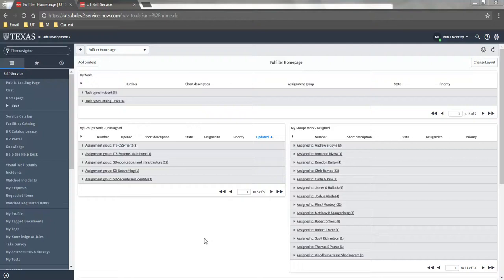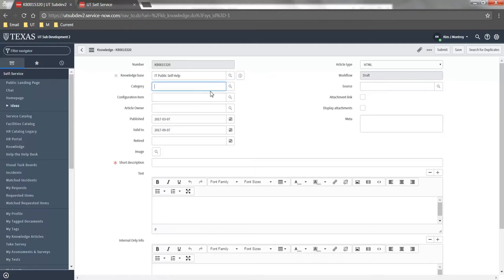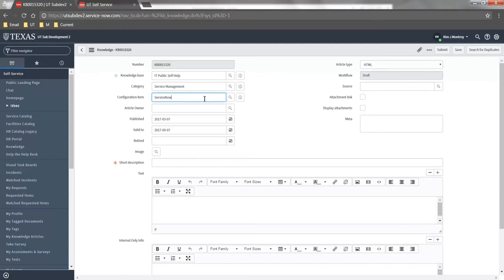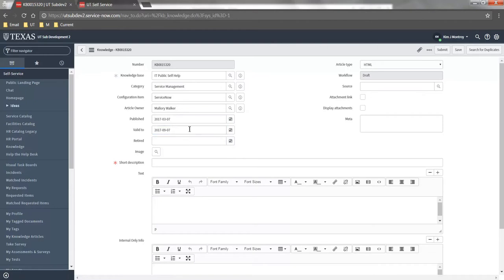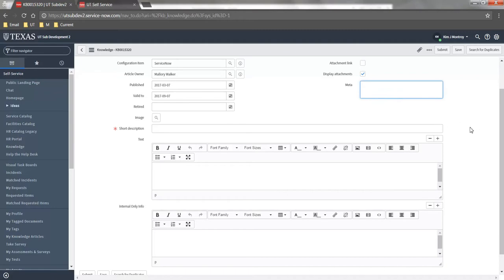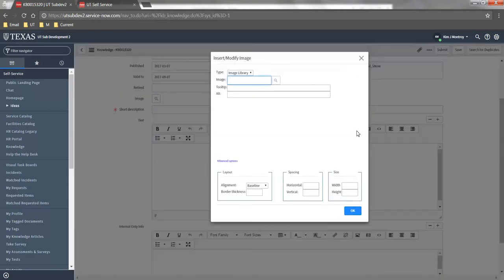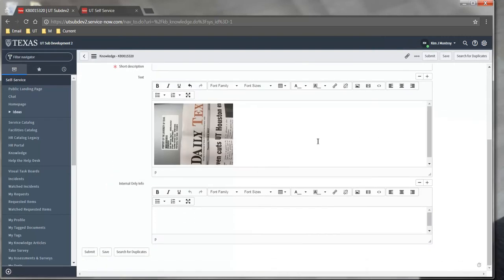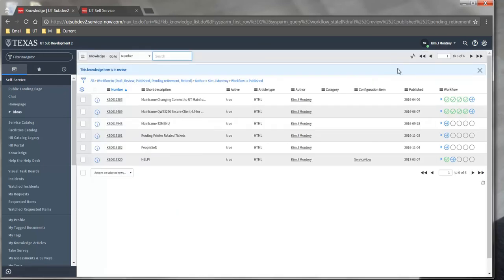Creating and Editing Knowledge Articles